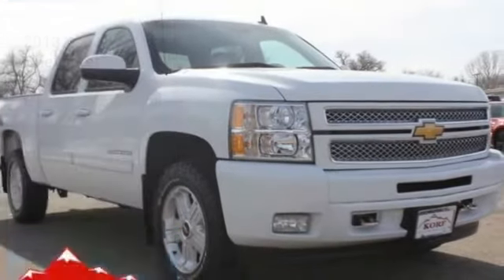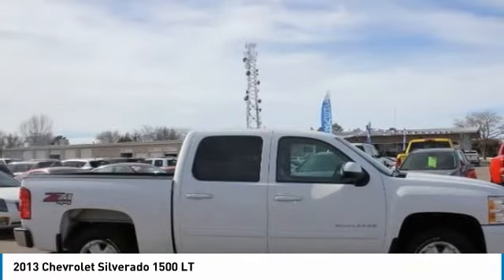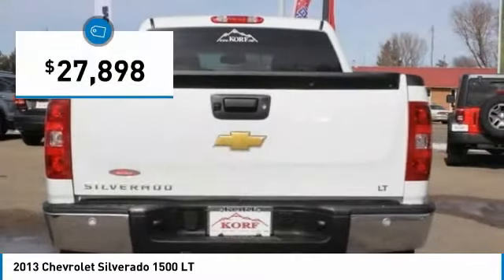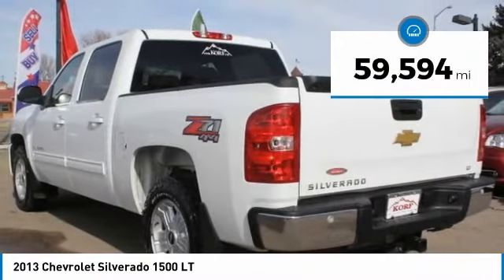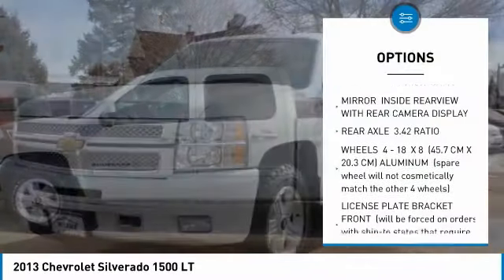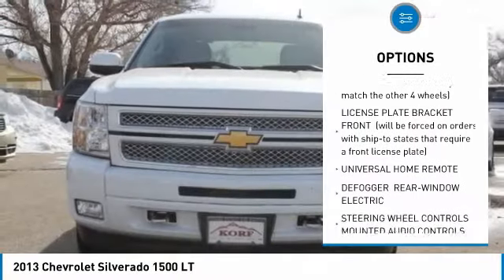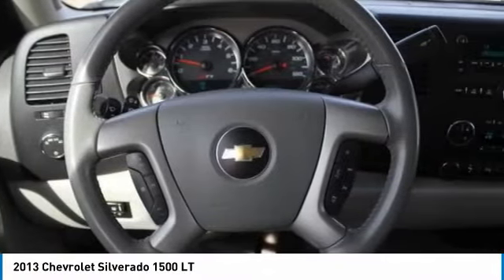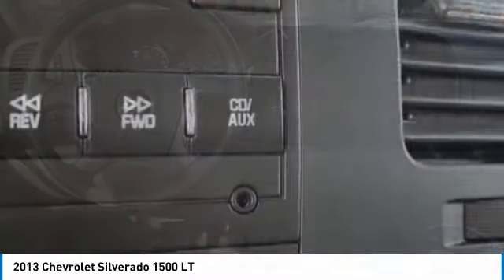2013 Chevrolet Silverado 1500 337513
2013 CHEVROLET SILVERADO 1500 Sterling, CO
Stock# 337513

Korf Motors
520 E. Chestnut Street

New Price!
**BLUETOOTH HANDS FREE CALLING**, **V8 Power! - You Won't Be Able To Drive a V6 After This!**, **4X4**, **TOW PACKAGE**, **CREW CAB**, **BACK UP CAMERA**, 127 Point Quality Inspection, 4D Crew Cab, 6-Speed Automatic Electronic with Overdrive, 4WD, Light Titanium/Dark Titanium w/Premium Cloth Seat Trim, 18 x 8 Aluminum Wheels, 3.42 Rear Axle Ratio, 6 Speaker Audio System Feature, 6-Way Power Driver Seat Adjuster, All-Star Edition, Bluetooth For Phone, Body-Colored Bodyside Moldings, Bumpers: chrome, Chrome Grille Surround, Color-Keyed Carpeting w/Rubberized Vinyl Floormats, Driver & Front Passenger Illuminated Visor Mirrors, Driver-Side Manual Lumbar Control Seat Adjuster, Dual-Zone Automatic Climate Control, Electronic Autotrac Transfer Case, EZ-Lift Tailgate, Front 40/20/40 Split-Bench Seat, Heated Power-Adjustable Black Outside Mirrors, Heavy Duty Cooling Package, Heavy-Duty Air-to-Oil External Engine Oil Cooler, Heavy-Duty Auxiliary External Transmission Oil Cooler, Heavy-Duty Handling/Trailering Suspension Package, Heavy-Duty Rear Automatic Locking Differential, Integrated Trailer Brake Controller, Leather-Wrapped Steering Wheel, Locking Tailgate, LT1 Equipment Group, Off-Road Suspension Package, Power Door Locks w/Remote Keyless Entry, Power door mirrors, Power Windows w/Driver Express-Down, Remote keyless entry, Remote Keyless Entry w/2 Transmitters, Remote Vehicle Starter System, Skid Plate Package, Solar-Ray Deep-Tinted Glass, Steering Wheel Mounted Audio Controls, Z71 Chrome Decal (LPO).

Korf Motors is Northeastern Colorado's Volume Dealer ! For the BEST prices and BEST selection... Its always Korf Motors ! To See Our Specials!!

The best deals anywhere are at Korf Autogroup! See us on our Facebook page.

Reviews:

* Smooth and quiet ride; comfortable seats; powerful V8 options. Source: Edmunds